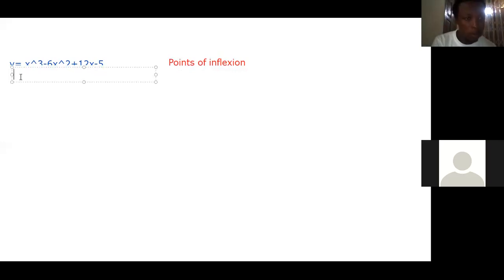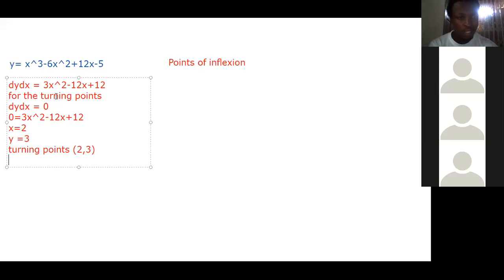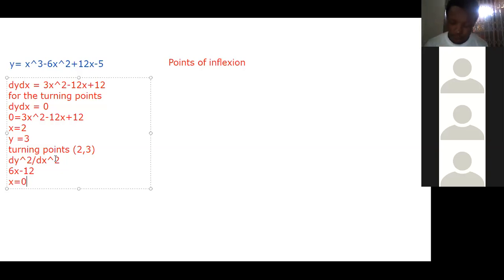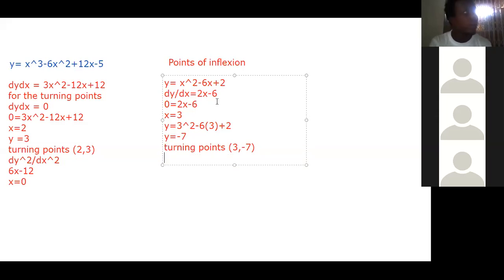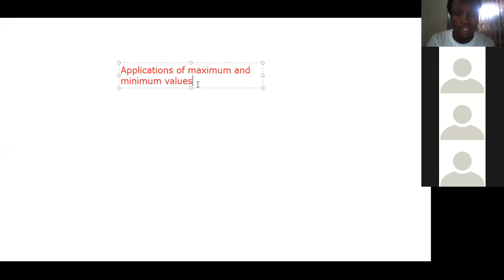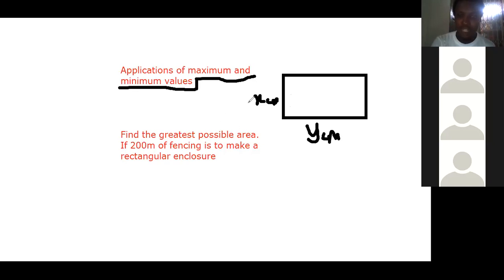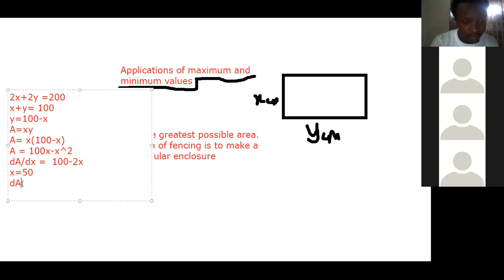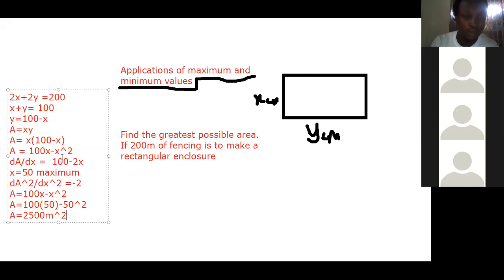Application of Maximum and minimum values Prt2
Continuation of  Application maximum and minimum.. Curve sketching